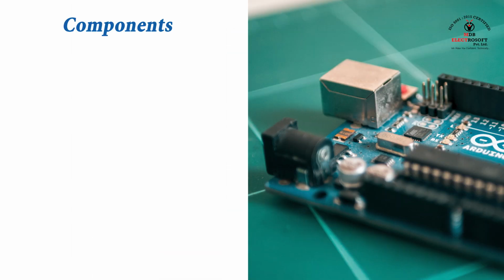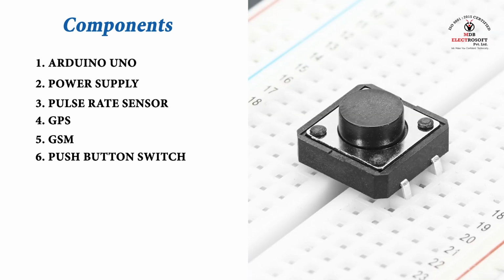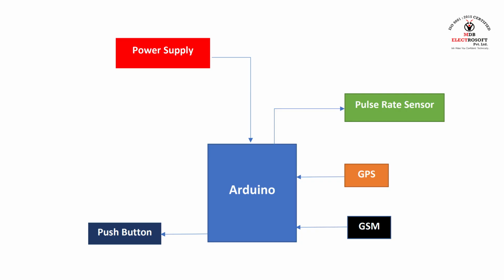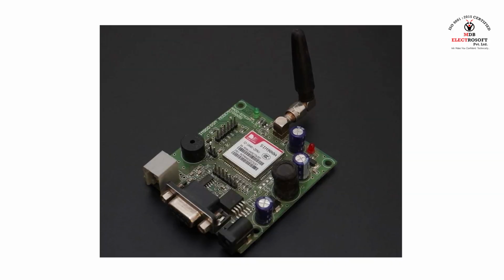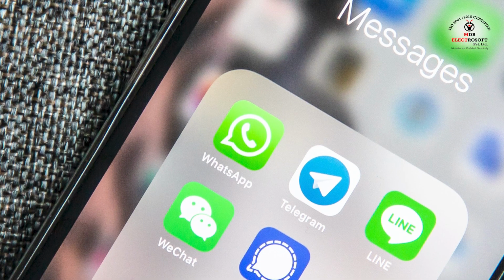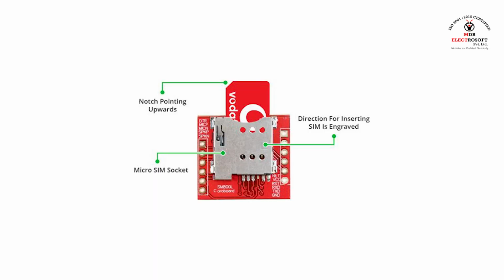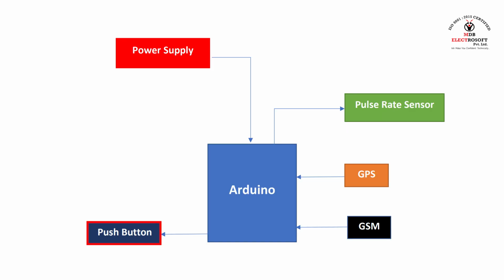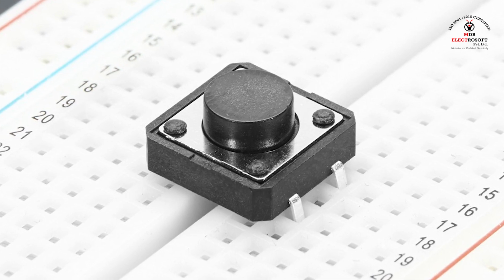Safety Device to track location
Worried about [target audience's pain point]? Tired of bulky, expensive [existing solutions]? In this video, I'll show you how to create a powerful and affordable location tracking safety device using Arduino!

About us:-
MDB Electrosoft Pvt. Ltd:- Empowering Your Engineering Dreams through Projects & Tutorials!
Hey engineer-in-the-making!
Are you brimming with innovative ideas but struggling to find the resources to bring them to life?  Look no further than MDB Electrosoft!

** Publishing insightful tutorials on YouTube:**
*Learn from the best as our experts break down complex concepts into easy-to-understand, step-by-step guides.
*Get inspired by real-world projects and spark your own creative ideas.

With MDB Electrosoft Pvt. Ltd, you get:
Practical Knowledge.
Expert guidance and support on your engineering journey.
Real-world experience that sets you apart in the job market.
A vibrant community of fellow engineers to learn, collaborate, and grow with.
Ready to unleash your engineering potential? Don't let your ideas just stay on paper – bring them to life with MDB Electrosoft!